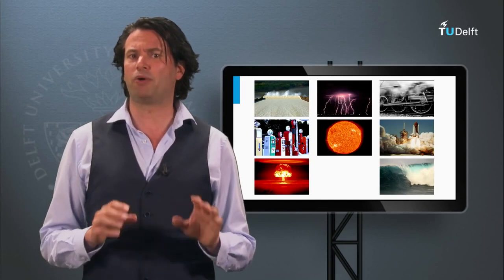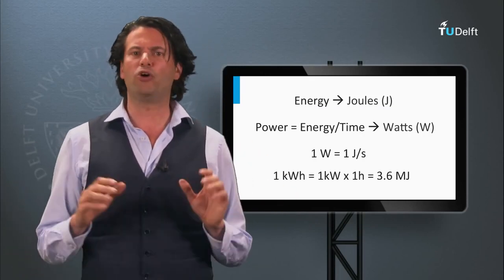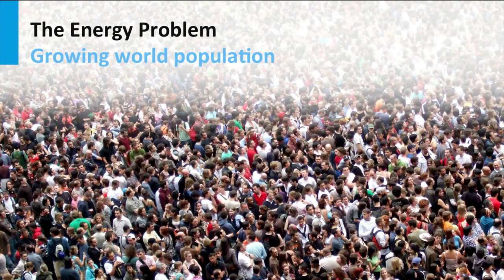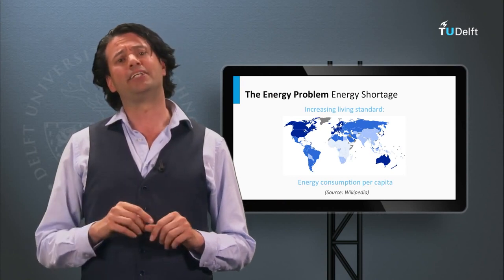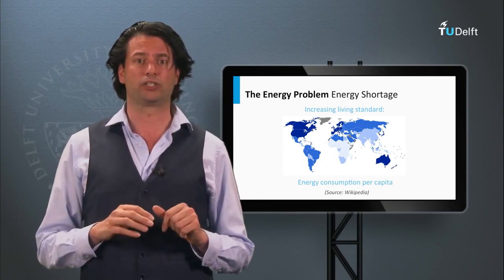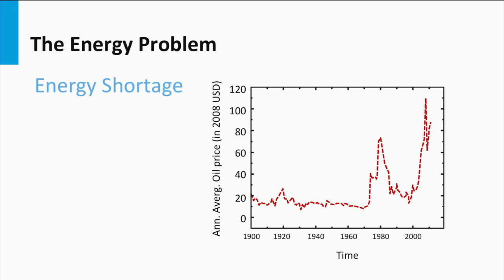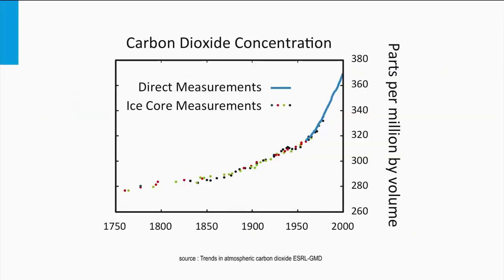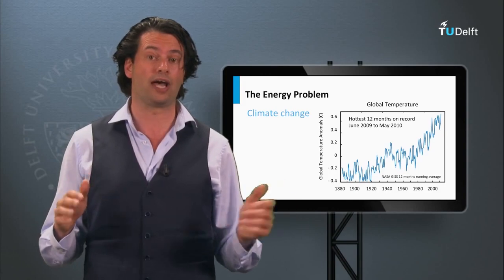02-What is energy